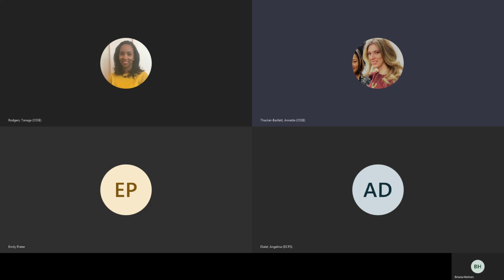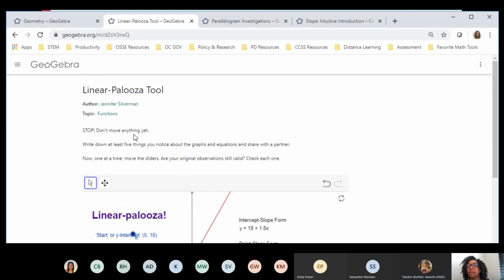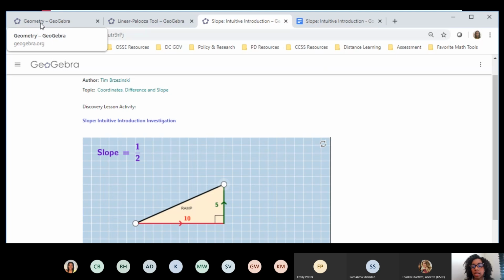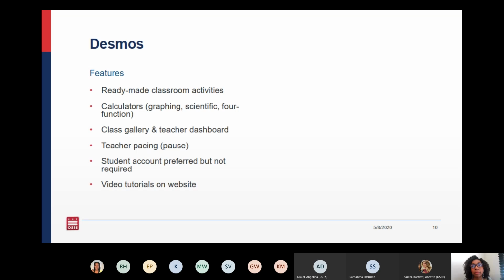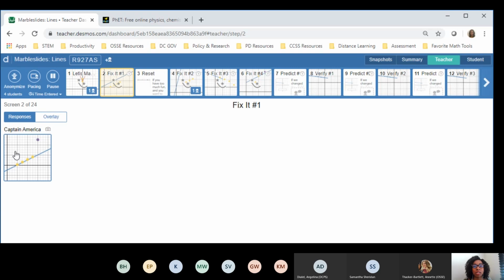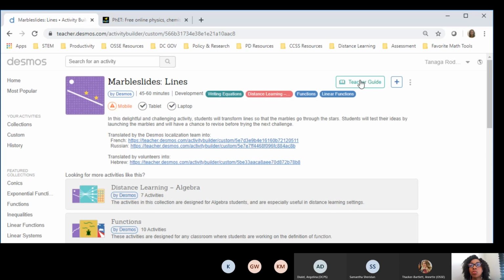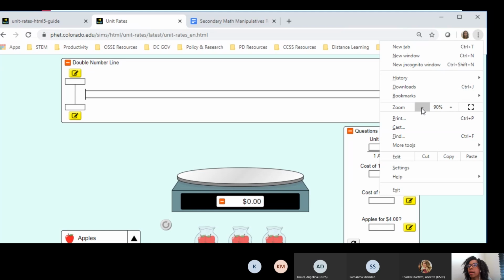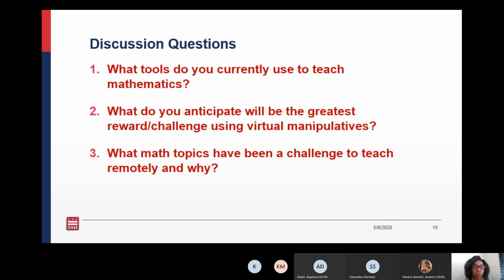Virtual Manipulatives for the Secondary Math Classroom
This session was recorded on May 8, 2020 as part of a weekly content series designed to support educators during extended school closures. Secondary math teachers are introduced to the unique features of virtual manipulatives and the benefits of using these tools to build student understanding. The session focuses on three websites that house free virtual tools. Teachers explore example ways to use the manipulatives to press for reasoning, help students make and test conjectures and scaffold learning.

Target audience for this training includes: Math educators in grades 5-12, technology coordinators and instructional coaches.